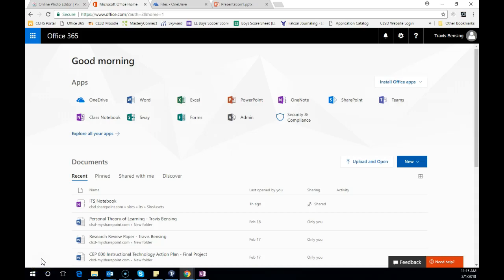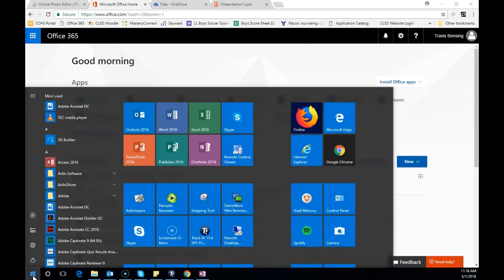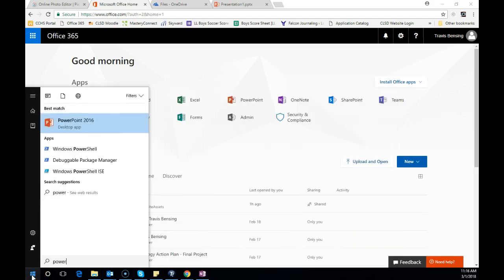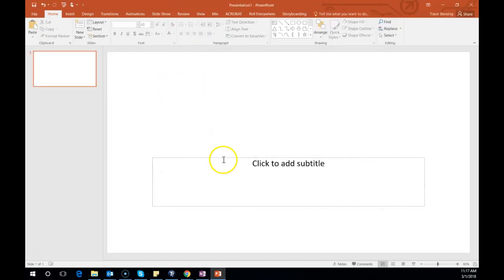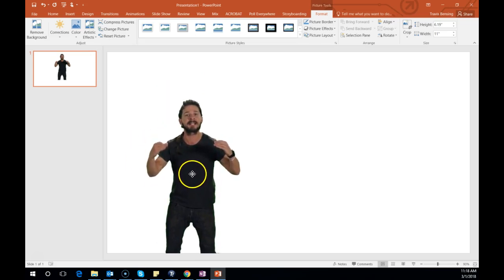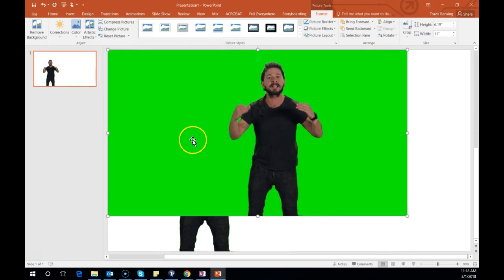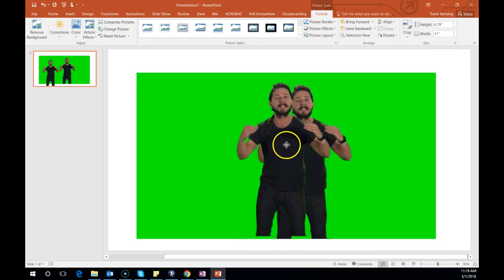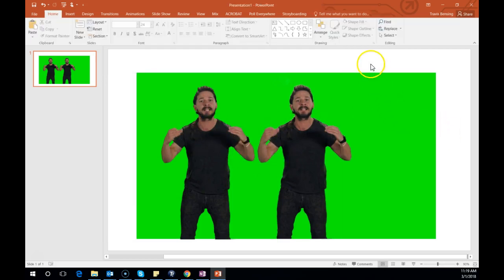Using Desktop PowerPoint & Inserting Images